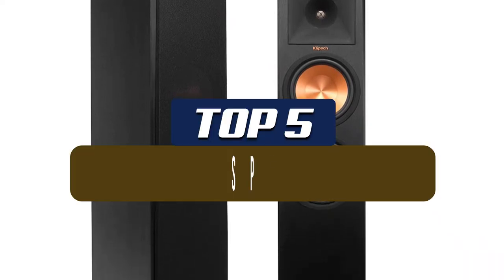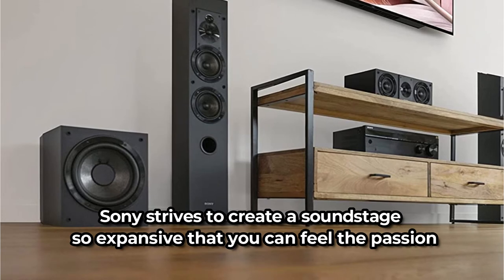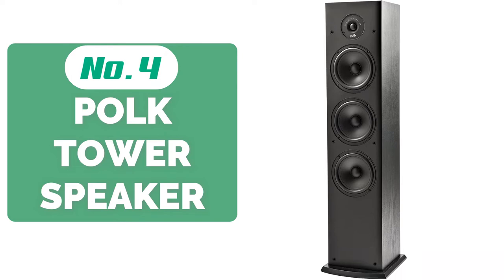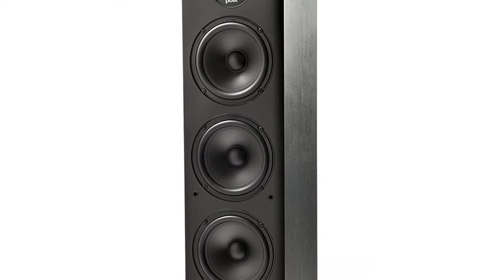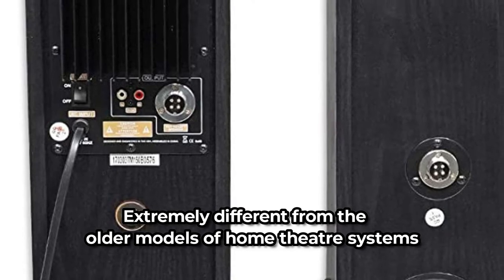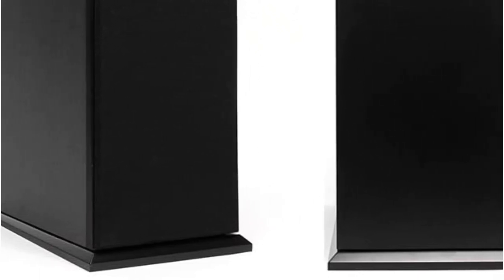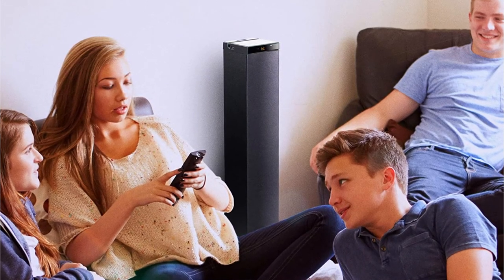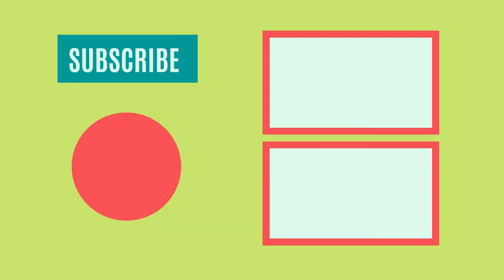Top 5 Best Tower Speakers for 2023 - (Best 5 Picks)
1️⃣  Factory Supply 12 Inch Tower Speaker.

2️⃣  Full range classic speaker super stereo sound speaker.

3️⃣  Tribit Portable Bluetooth Speaker.

4️⃣  Bluetooth audio subwoofer for home theater TV audio speakers.

5️⃣  20W Wireless Bluetooth Soundbar Stereo Speakers.

00:00​ Intro: This is a review of best Tower Speakers :
00:22 5⃣  Sony SSCS3 3-Way Tower Speaker
01:17 4⃣  Polk T50 150 Watt Home Theatre Floor Tower Speaker
02:10 3⃣  Rockville TM150B Home Theatre System Tower Speakers
02:58 2⃣  Klipsch RP-280F Floorstanding Tower Speaker
03:55 1⃣  GOgroove Bluetooth Tower Speaker